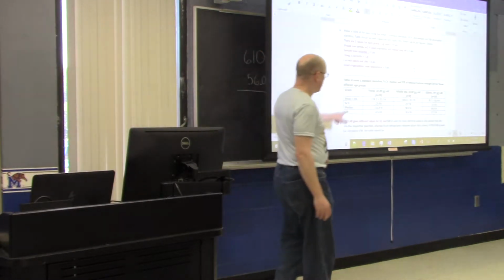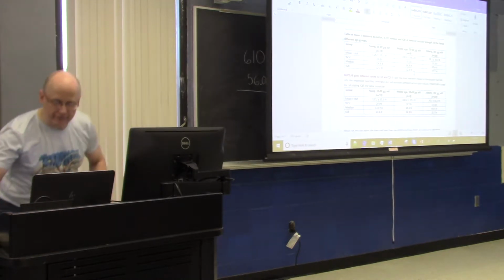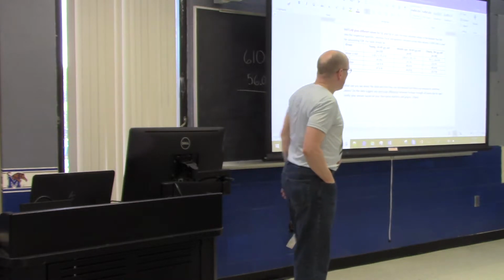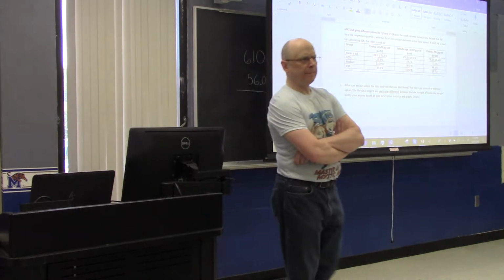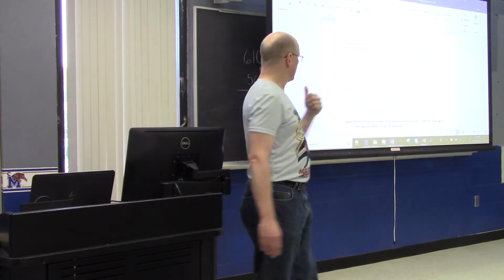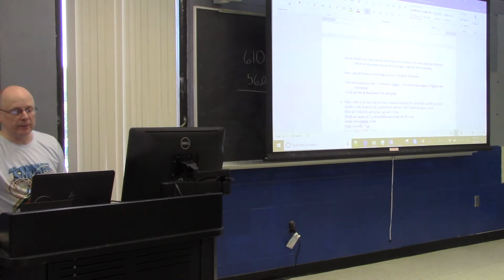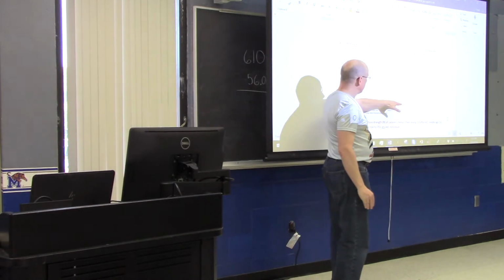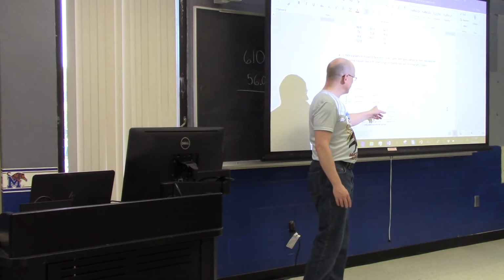BIOM2720 Recitation (2 of 2) -- September 29, 2018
Review of Test Quiz 1